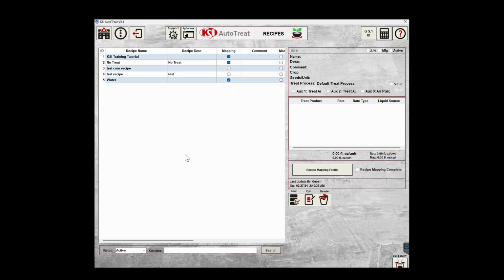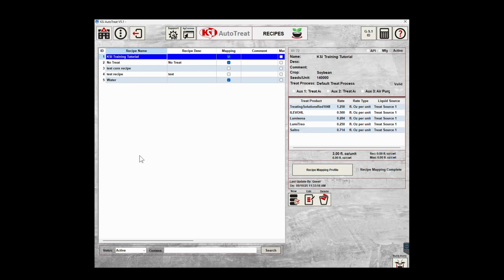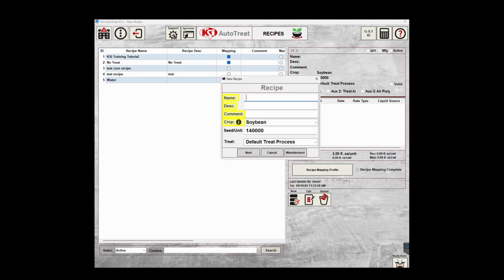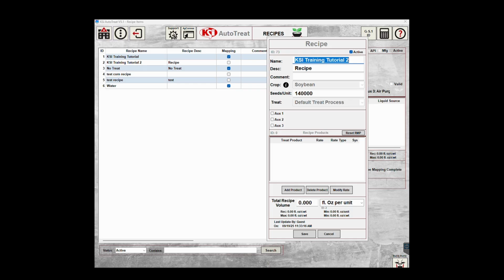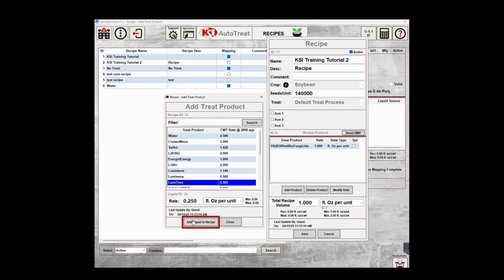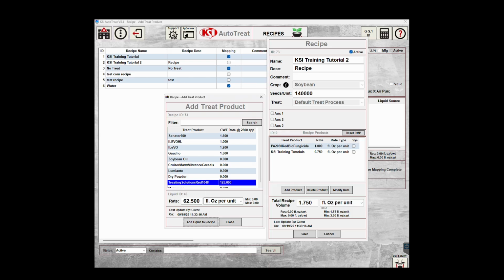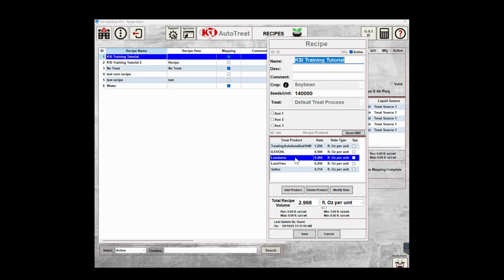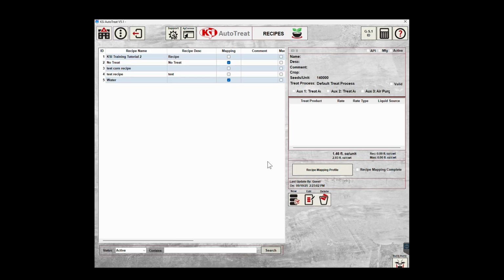KSI AutoTreat V5.1 - Add New Recipe